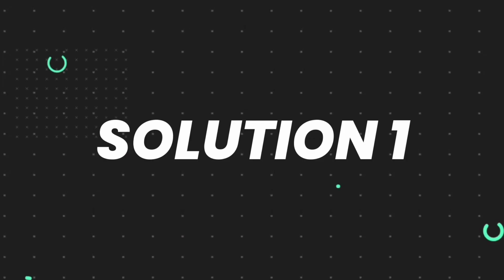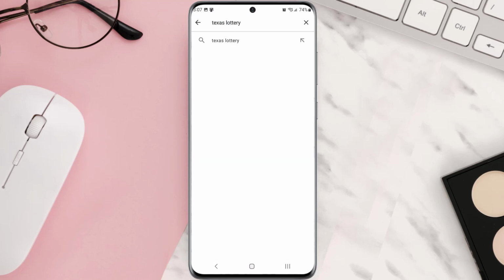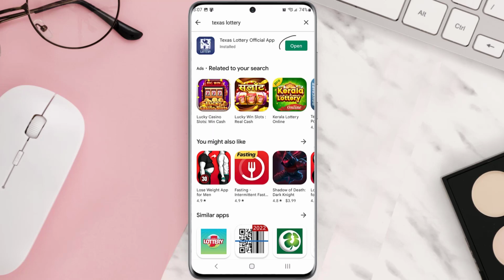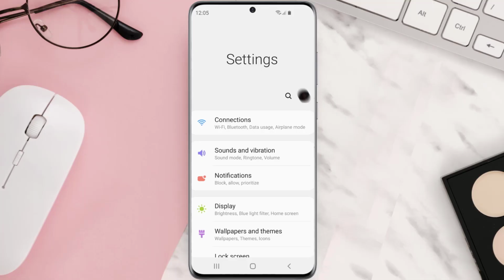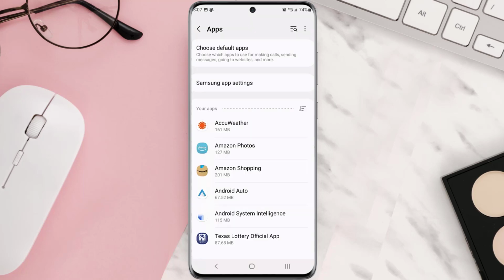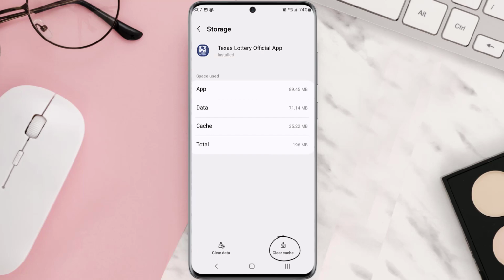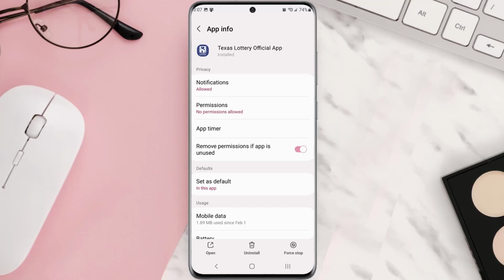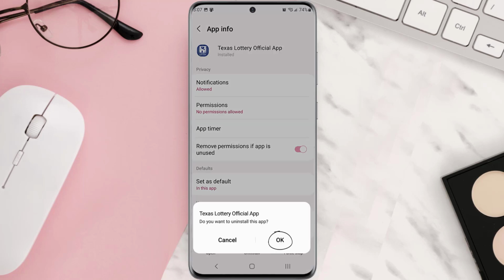Texas Lottery App Not Working: How to Fix Texas Lottery App Not Working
In this video, I'll show you How to Fix Texas Lottery App Not Working. This is the easiest and fastest way to Fix Texas Lottery App Not Working. Make sure you watch until the end of this video to find out How to Fix Texas Lottery App Not Working on Android and iPhone. These methods work on Android as well as iOS 11, iOS 12, iOS 13 and iOS 15. Hope you enjoy!

Video Parts:
00:00 Intro: How to Fix Texas Lottery App Not Working
00:07 1.Solution: Update Texas Lottery App
00:27 2.Solution: Clear Texas Lottery App cache files
00:48 3.Solution: Delete and Reinstall Texas Lottery App
01:11 Outro: Ending

Topics Covered:
Bytes Media
how to
fix
Texas Lottery App Not Working
How to Fix Texas Lottery App Not Working
scratch off
texas lottery
texas lottery app scanner not working
why won't the lottery app not working
how to use texas lottery app
is the texas lottery app free
texas lottery scratch off
lottery ticket barcode scanner
check scratch off tickets online
android
texas lottery app cannot process see retailer
texas lottery app not scanning
texas lottery app results not in